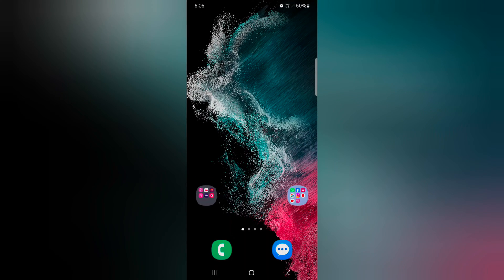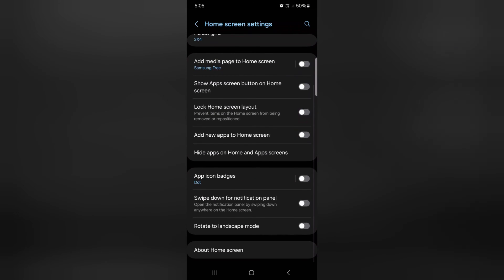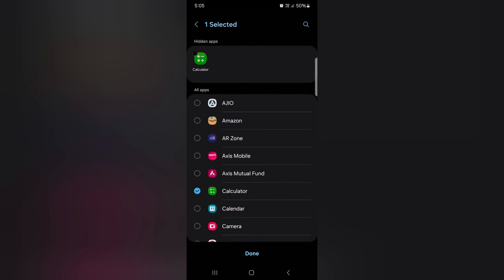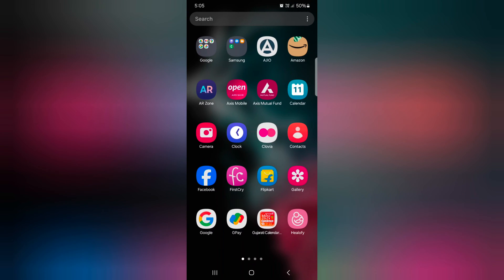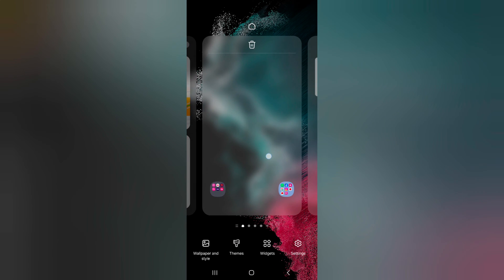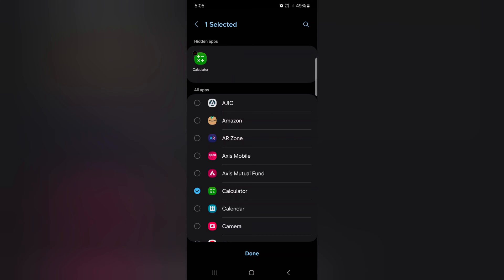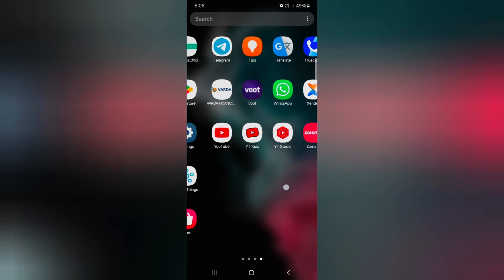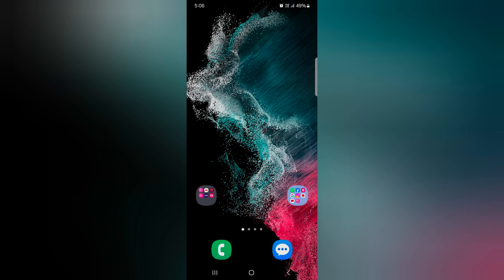How to Hide Apps in Samsung One UI 6.0 | Find Hidden Apps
How to Hide Apps in Samsung One UI 6.0. By default, your Samsung Galaxy One UI 6.0 devices show all apps. You can hide multiple apps at the same time. To access the hidden apps, you need to unhide them using home settings. You can't access the app on your Samsung Galaxy after hiding it.

More Queries:
Samsung
How to hide apps in Samsung One UI 6.0
How to open hidden apps without unhide in samsung
Hide apps on Samsung One UI 6.0
Find Hidden Apps in Samsung One UI 6.0
Unhide Apps in Samsung One UI 6.0
Hide App from App Drawer in Samsung Galaxy
Hide Samsung Apps

Google Pixel 8 (India)